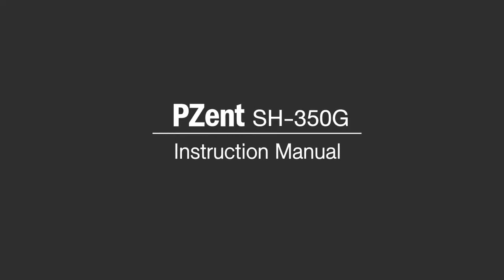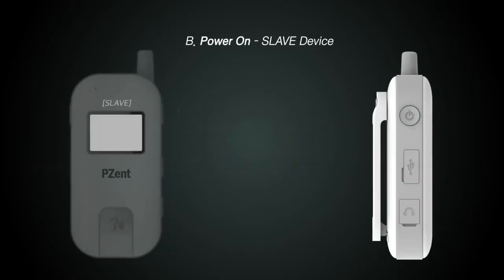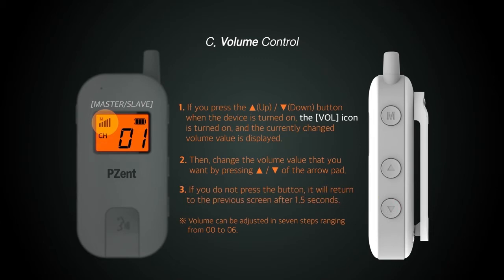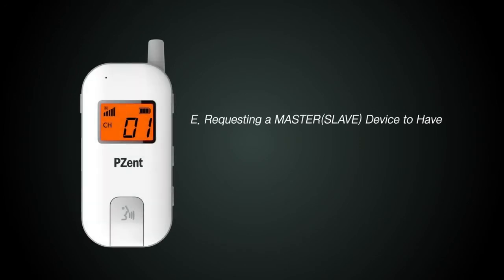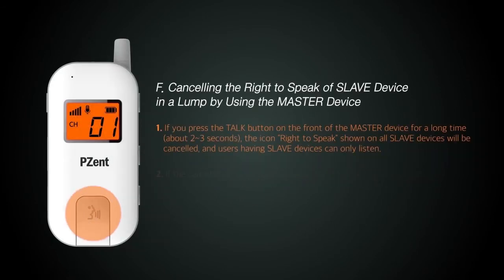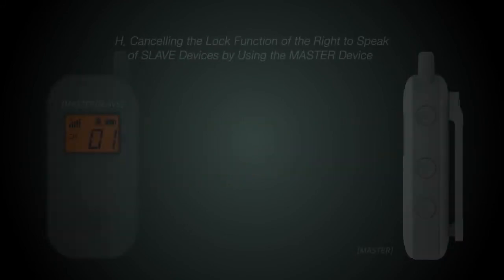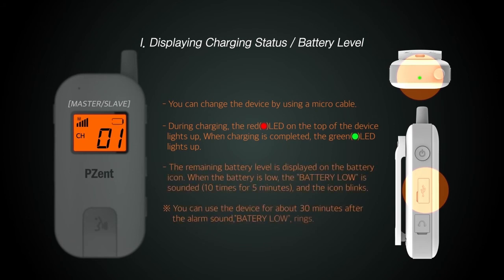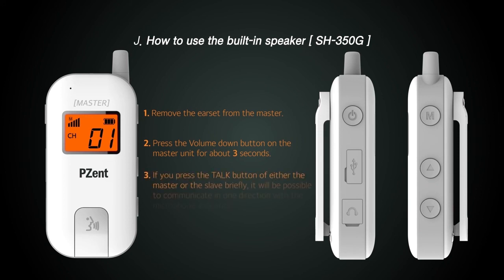How to use 2 Ways Wireless Audio Guide (SH350G)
วิธีการใช้งาน  2 Ways Wireless Audio Guide (SH350G)